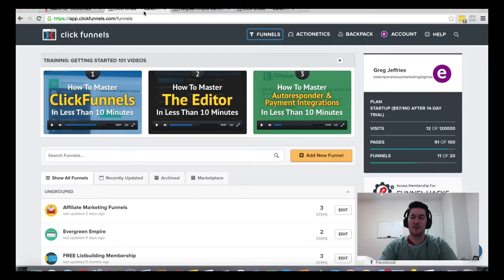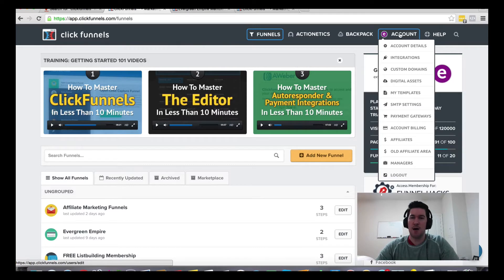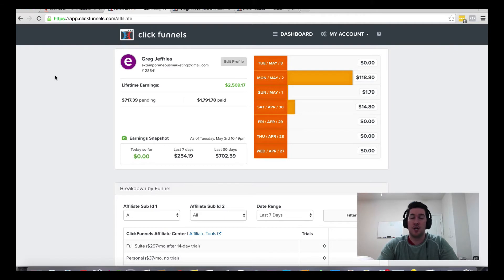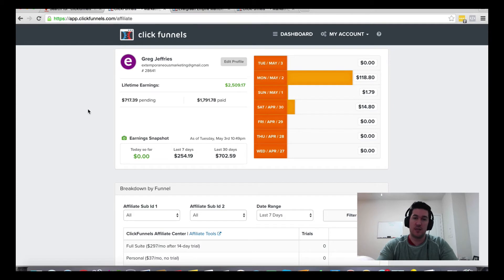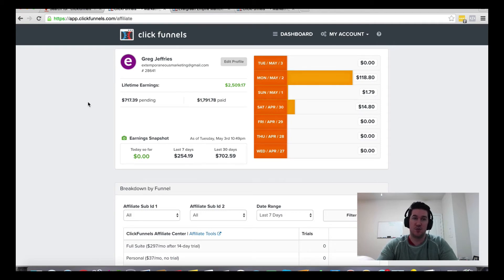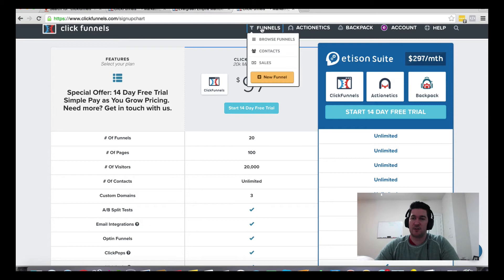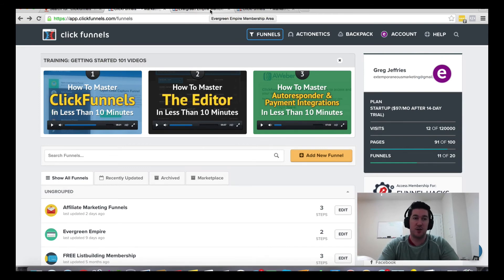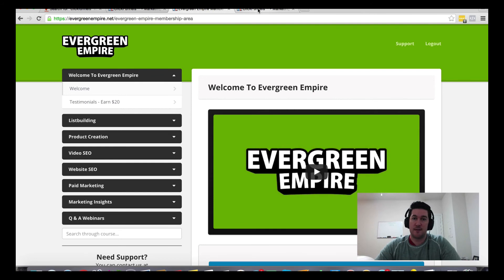Does ClickFunnels Have an Affiliate Program? How to Become a ClickFunnels Affiliate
In this video, learn everything that you need to know about becoming a ClickFunnels Affiliate and how their Affiliate Program works.

*A big thanks to Greg Jeffries for doing the walkthrough in this video.  This content was made in collaboration with him, and is used by permission.